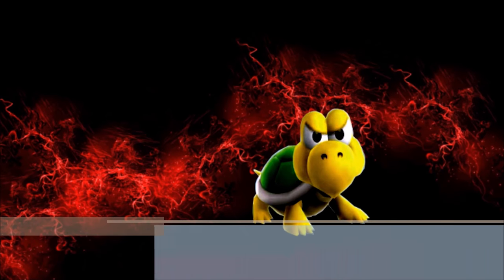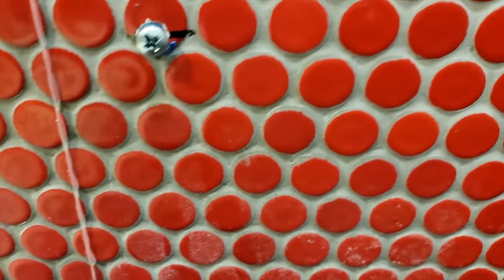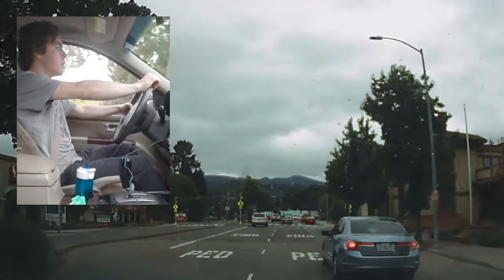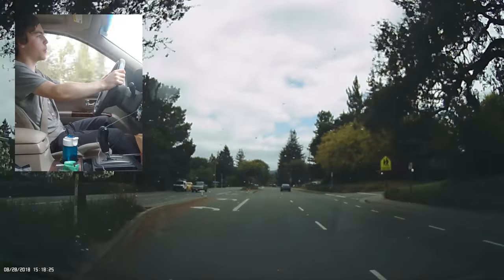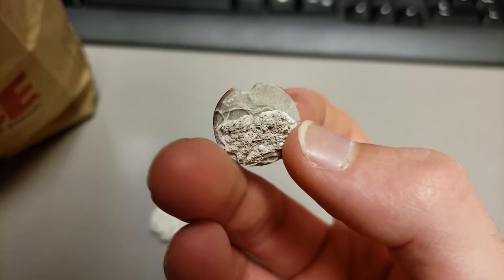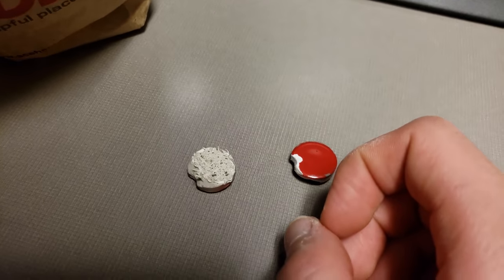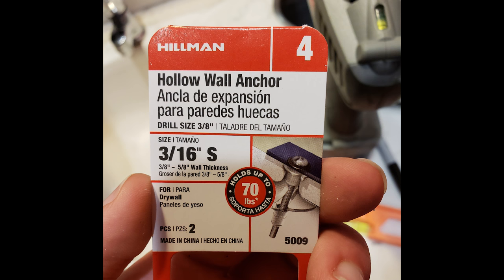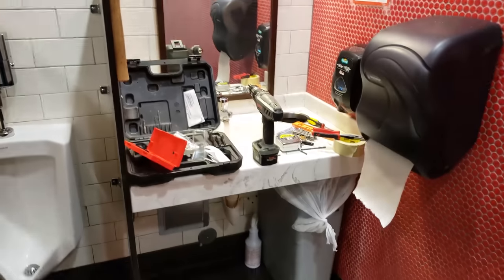Vlog 5: Back from ER, after fixing paper towel dispenser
Hey all! Sorry this took a while to get out; it's been done for over a week but my boss was out of town and I needed to have him approve it first, because for one of my first "bigger jobs" as I transition to a higher position at Chick-Fil-A, I'm fixing the men's room paper towel dispenser! It's been quite a week, it'd be great if you can check it out!